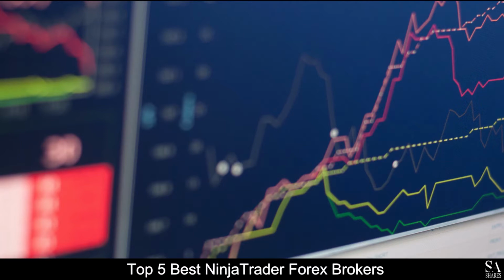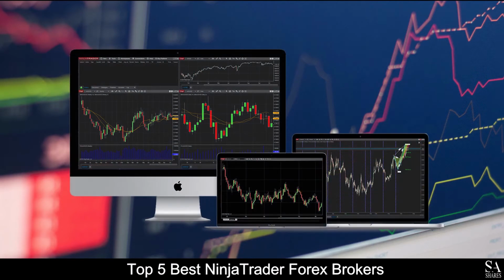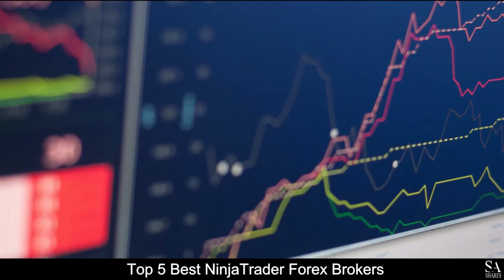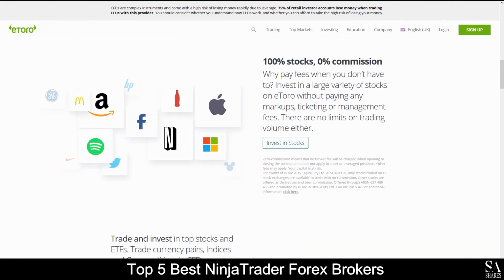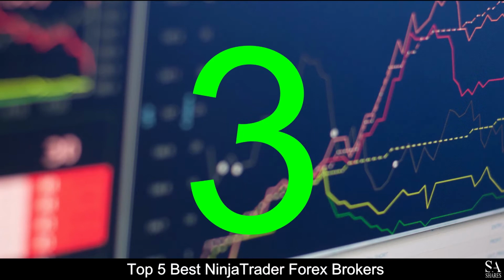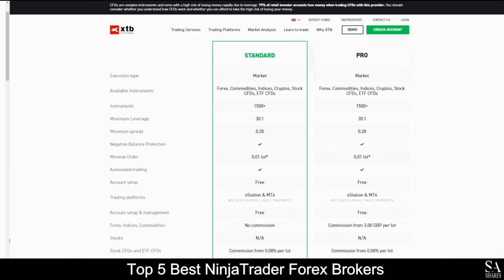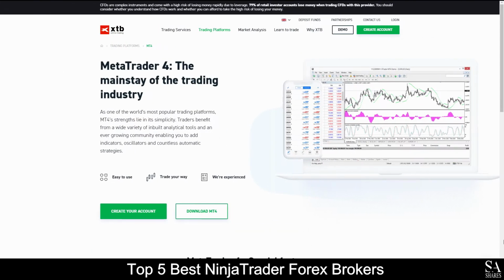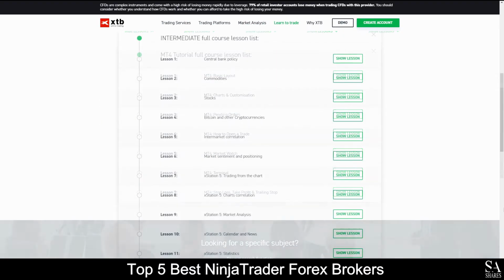TOP 5 BEST Ninja Trader Forex Brokers (revealed ) 🔎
In this video, we will go through the Top 5 best Ninja Trader Forex brokers that you can trade with now.

0:57 City Index
2:20 eToro
3:26 XTB
4:44 FXCM
6:08 Forex.com

Read our video script:

Coming in first at number five on our list, we have City Index

City Index is an online, fully regulated financial broker that specializes in trading through Forex, indices, shares, cryptocurrencies, commodities, metals, bonds and more.
Their accounts feature Personal, Premium, Professional, Self-managed, corporate, trust and joint accounts.
With Competitive pricing, access to 24h trading support, educational and professional coaching services and more.
Featured platforms are available on City Index's web trader and mobile applications, as well as AT pro and Meta Trader 4 platforms, connections through Ninja trader are also available with key access.
which are available on windows, iOS and Android operating systems.
City Index also provides their very own educational centre, which delves into topics such as introductions to the financial markets, various guides in beginner trading, a video learning library as well as webinars that you can sign up to if you are looking for any additional education.

Coming in at number four we have eToro.

eTorro, is an online, fully regulated global financial broker that specializes in trading through Forex, Stocks, commodities, ETFs, Indices and stocks.
Featured platform for accounts is featured on the eToro trading platform and application, with access to the ninja trader platform available under managing application permissions, which are available on windows, iOS and Android operating systems.
Their accounts feature retail and professional accounts with negative account balance protection, margin closeout restrictions and more.
eToro also provides their very own market news and analysis panels, which cover a variety of trading topics as well as a featured podcast and tutorial videos for you to browse through as you please.

Coming in at number three we have XTB

XTB is another online, fully regulated financial broker that specializes in trading through forex, Indices, commodities, Stock CFD’s, ETF’s and Cryptocurrencies.
Their accounts feature Standard, Pro, and Islamic accounts with up to 1500 tradable instruments, low spreads, automated trading, free account setups and more.
Featured platforms for accounts are available on Meta Trader 4, X station 5 and x station mobile and integration with ninja trader. which are available on windows, iOS and Android operating systems,
XTB also provides their very own education center which features basic, intermediate, expert, and advanced courses in financial trading that delves into topics such as introductions, lessons in platform functionality and more for if you are looking to expand your education.

At number two on our list we have FXCM

FXCM is fully regulated online financial broker that specializes in trading through Forex, shares, indices, commodities and crypto currencies. Offering competitive spreads on a variety of currency pairs and CFD instruments
Available platforms for accounts are featured on Meta trader 4, Ninja Trade, zulu trade as well as FXCM’s trader station which are supported on windows, iOS and android operating systems.
FXCM accounts are available on Standard, mini and active trader accounts with competitive spreads, lower leverage, lower minimum account opening balance up to 39 tradable currency pairs on active or standard accounts and more.
FXCM also provides their very own educational center which delves into forex trading for beginners guides, training courses, a forex educational video library as well as their upcoming webinars for you to if you are looking for a more in depth educational experience.

At number one on our list of the best Ninja trader Forex brokers we have Forex.com

Forex.com is an online, fully regulated financial broker that specializes in trading through forex, Indices, Stocks, commodities and cryptocurrencies.
Featured platforms are available on Meta Trader 4 for desktop, web and mobile as well as the Ninja Trader platform.
 Their accounts feature Standard, Commision and STP pro accounts with up to 82 tradable currency pairs, a variety of market instruments, faster executions, professional support and more.